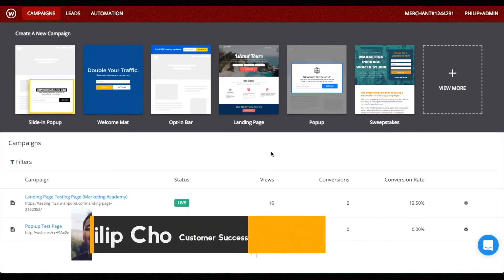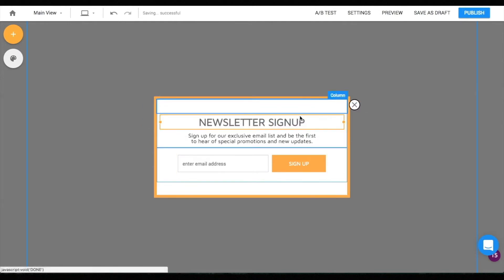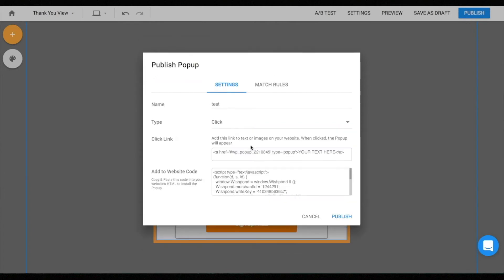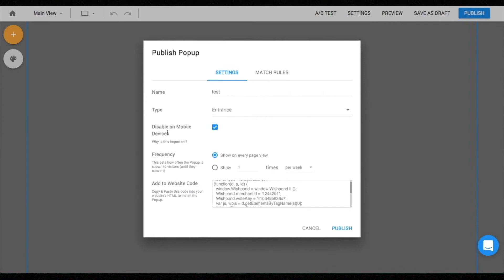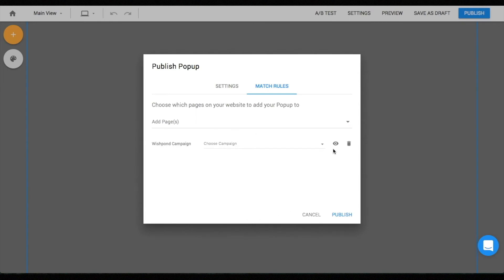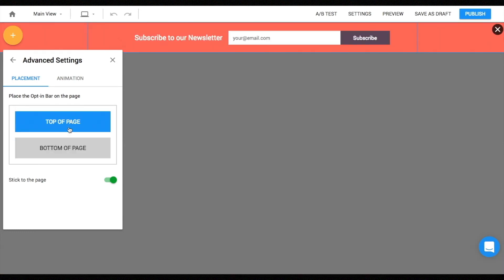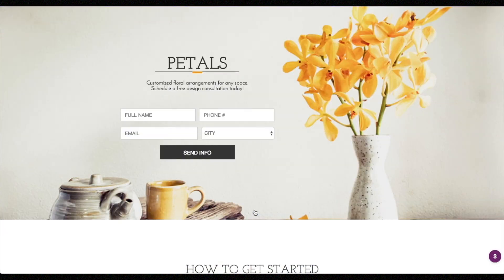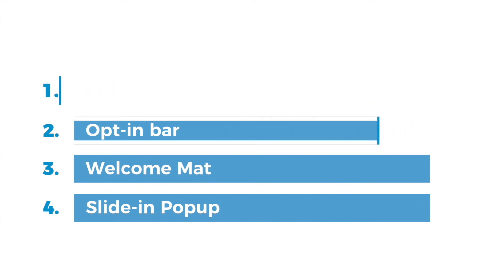How to create a popup (standard popup, opt-in bar, welcome mat, slide-in popup)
How to create different types of popup using Wishpond